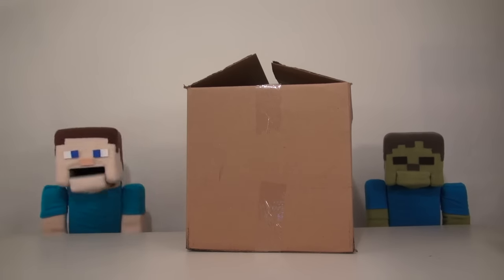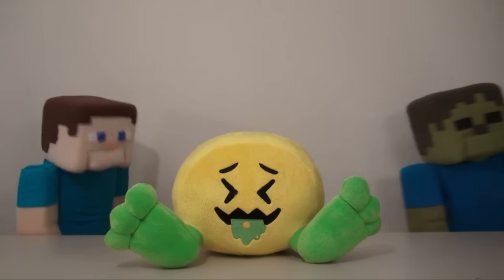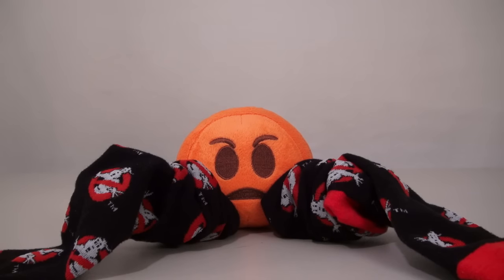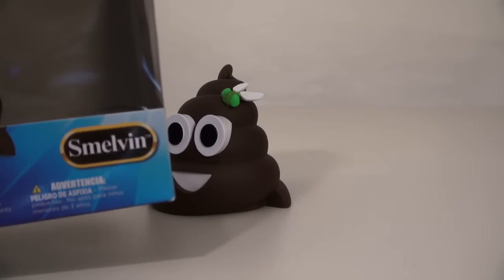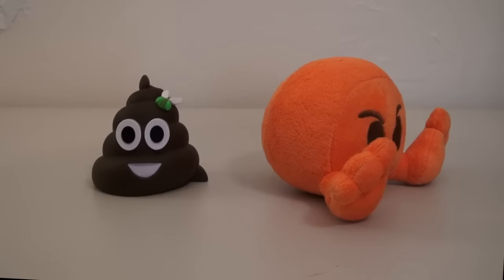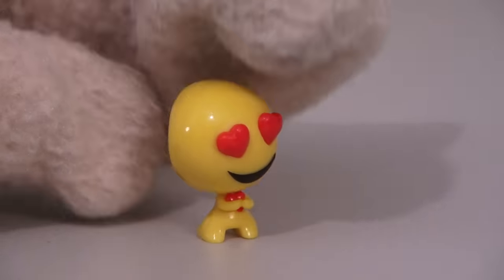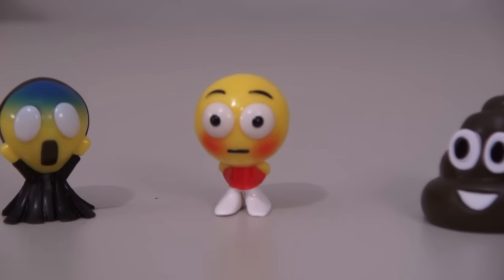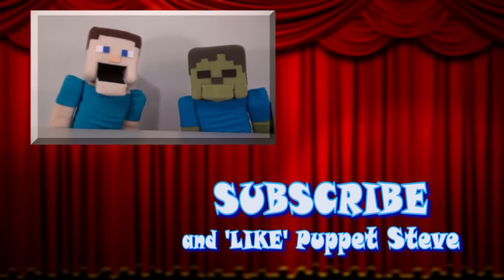Emoji Toys Poo EASTER EGG Surpise Emoji Plush, Figures All Stars, UNBOXING Challenge Review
Emoji Toys EASTER EGG Surpise Emoji Plush, Figures All Stars, Poo UNBOXING Challenge Review . See the review the only way Puppet Steve and Zombie Steve can deliver.